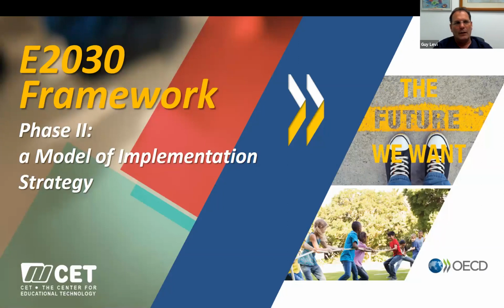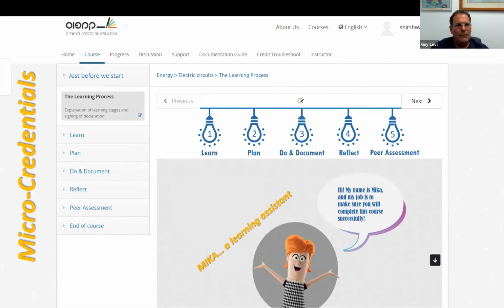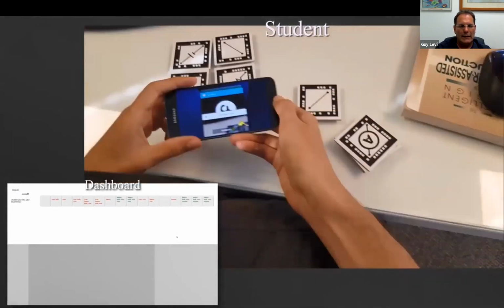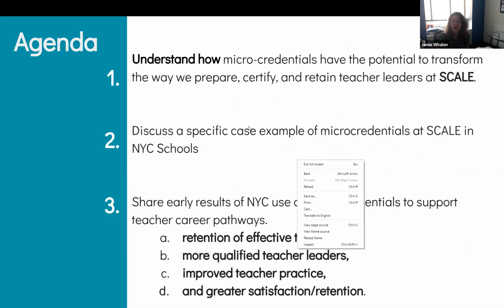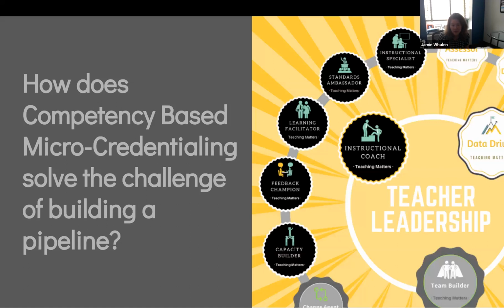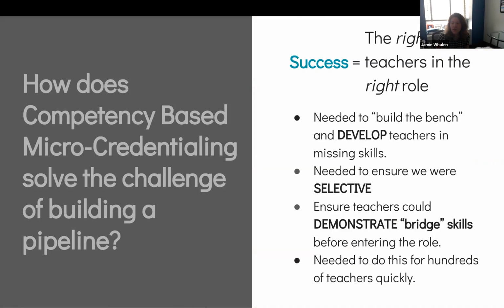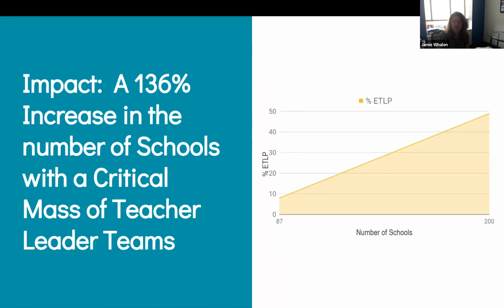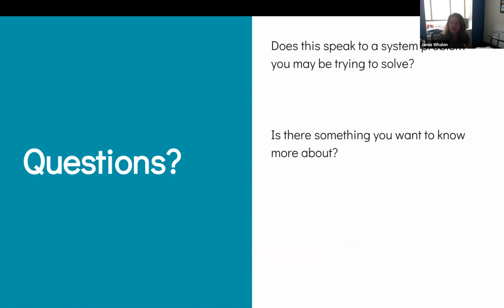Session B: Implementation Strategies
Since 2013, education systems around the world have been engaging with micro-credentials for educators. Specifically, these competency-based tools provide recognition for the skills and competencies educators gain throughout their careers. CET has developed a professional development program in use by educators across Israel that culminates in micro-credentials which the educators earn.